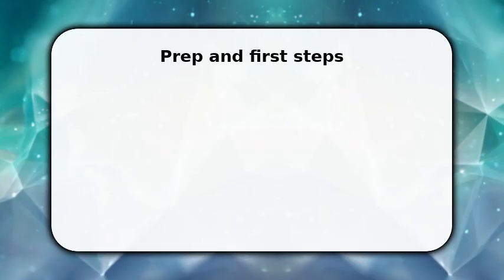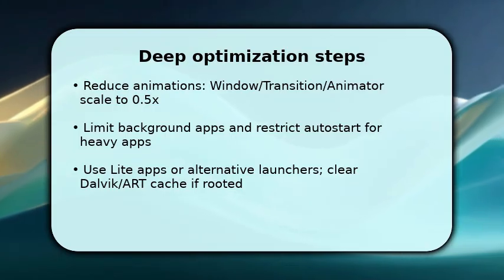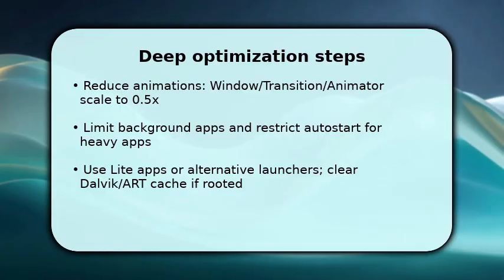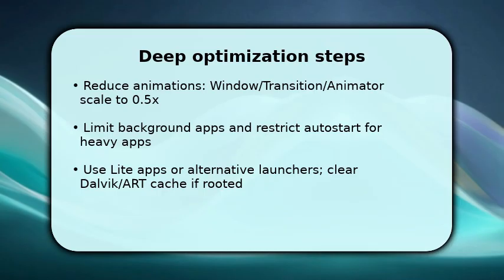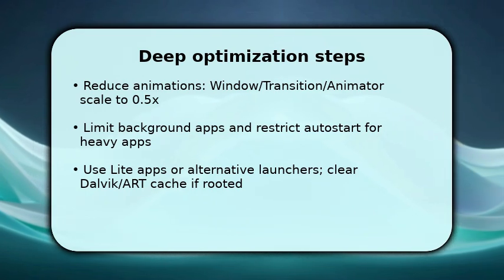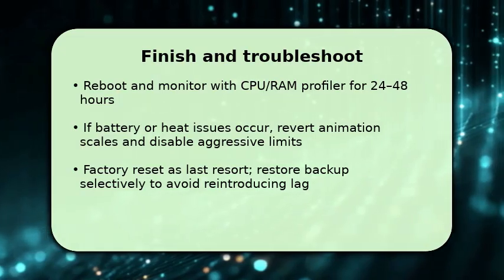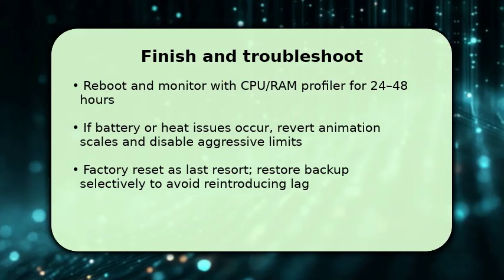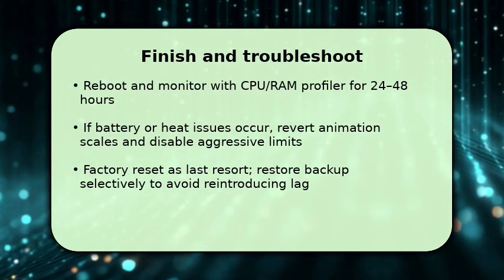How to Fast Redmi Note 9 (updated)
Discover the ultimate guide to fasting your Redmi Note 9, ensuring optimal performance and longethy. This video covers essential steps including software updates, battery optimization techniques, and clean installation of custom ROMs if desired.